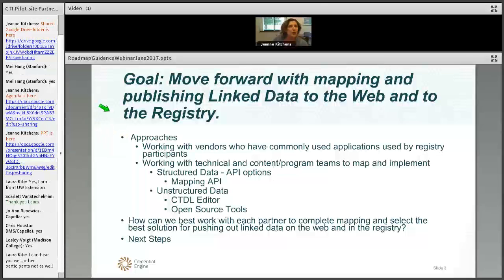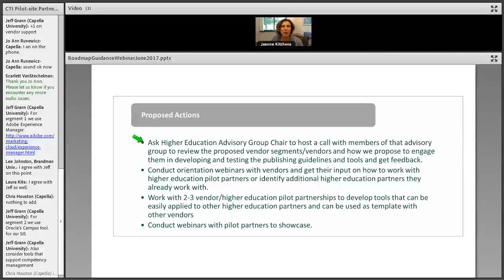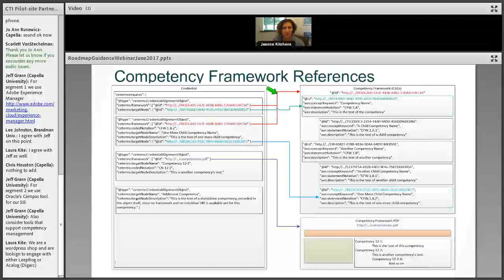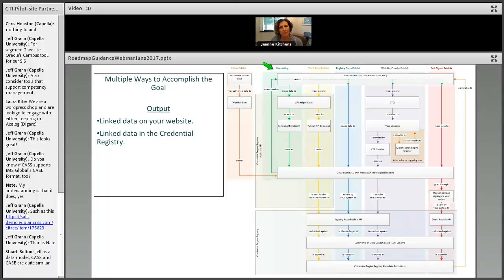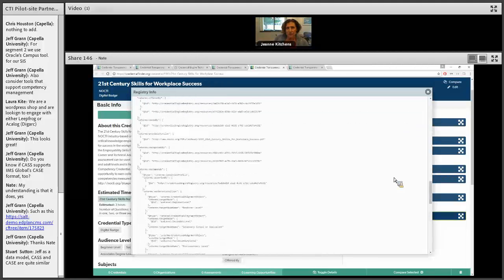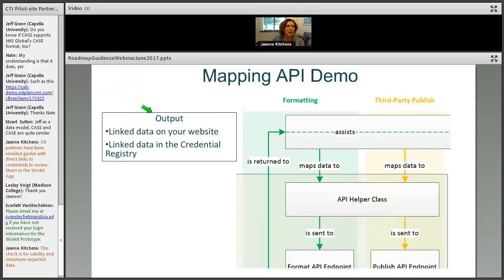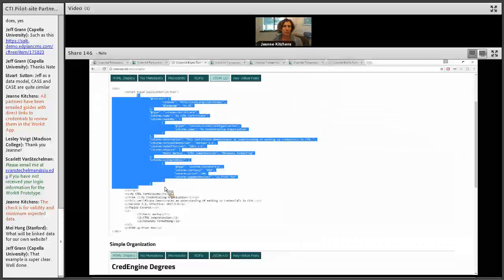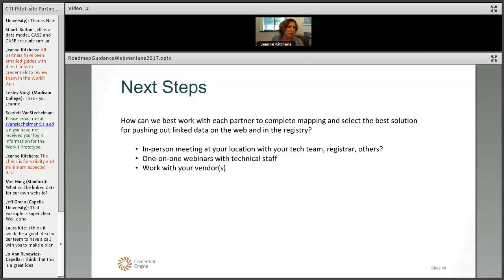Roadmap Guidance Partner Co-Design Webinar - June 20, 2017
During the June 20, 2017 Roadmap Guidance webinar we discussed the following topics; Approaches, such as working with vendors who have commonly used application used by registry participants. Working with technical and content/program teams to map and implement structured data and unstructured data. How can we best work work with each partner to complete mapping and select the best solution for pushing out linked data on the web and in the registry.